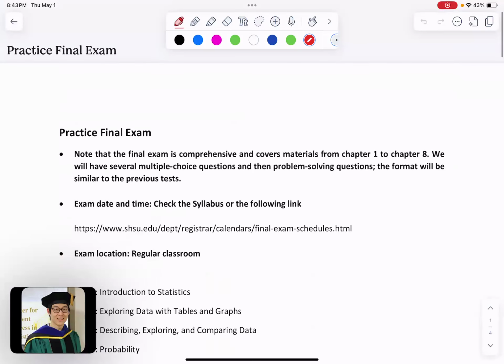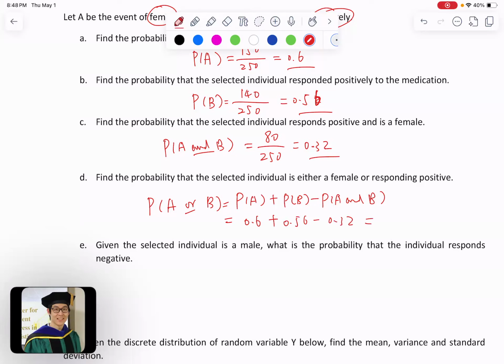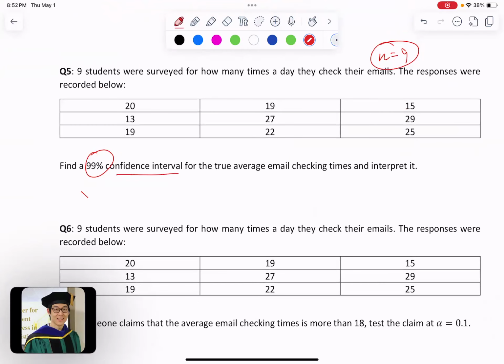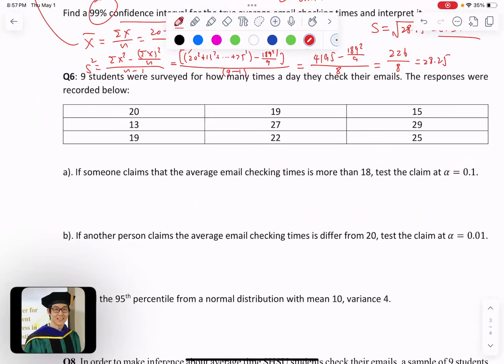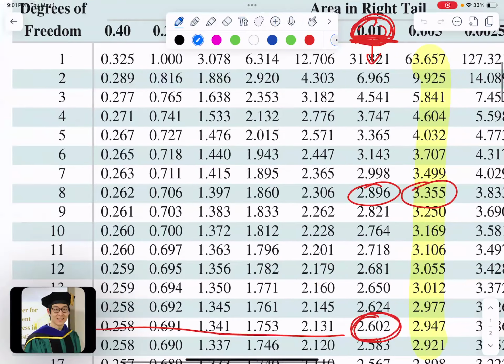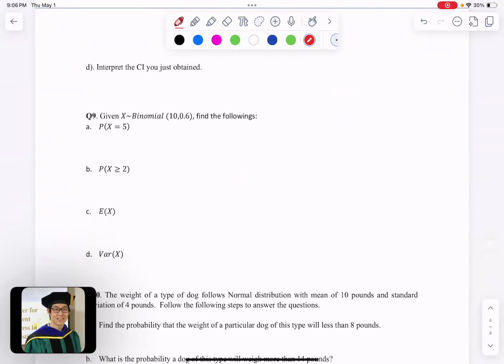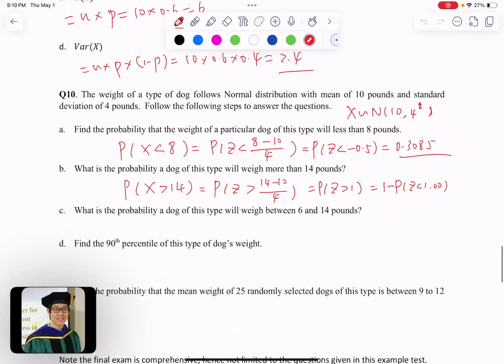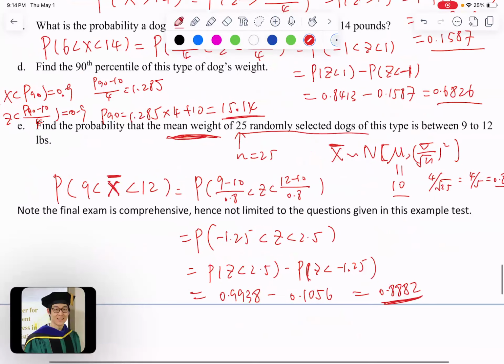1370 Test 3 practice problems